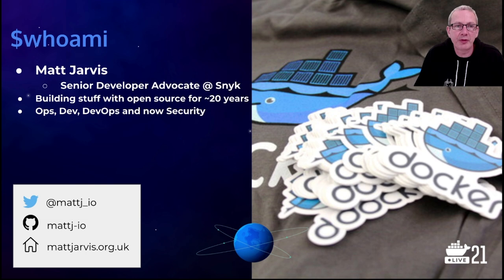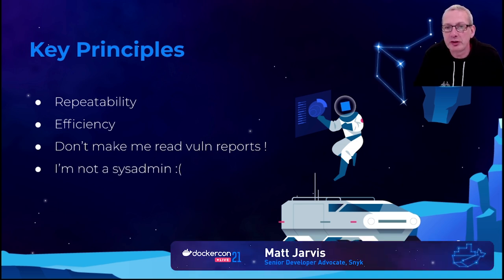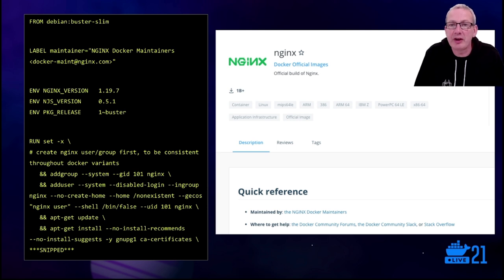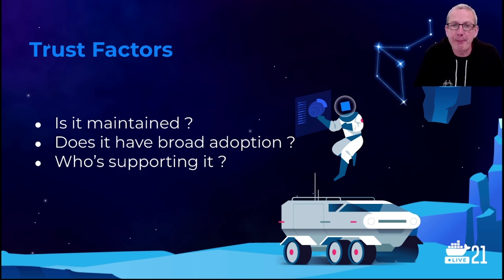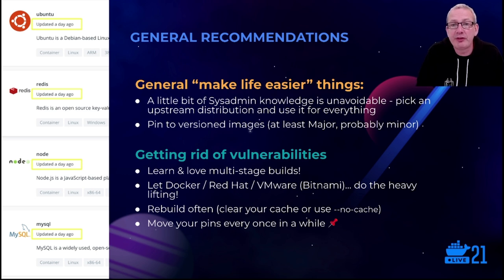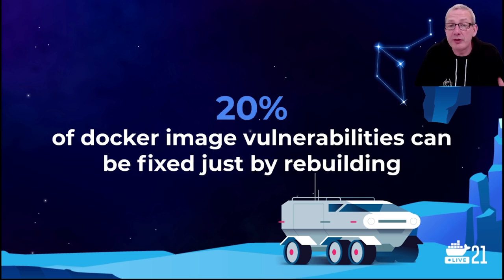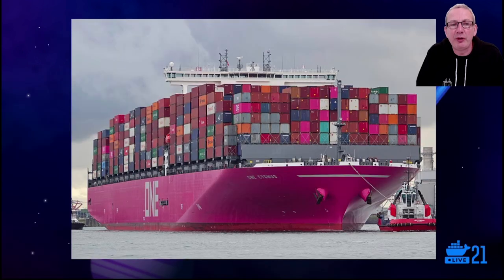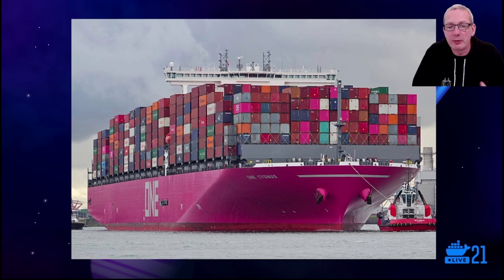DockerCon 2021: My Container Image Has 500 Vulnerabilities, Now What?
Speaker: Matt Jarvis